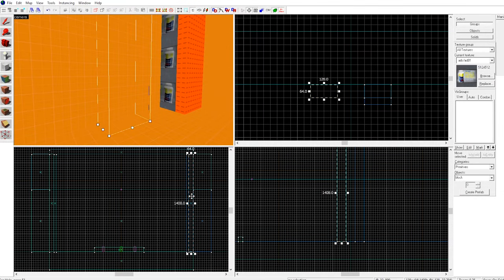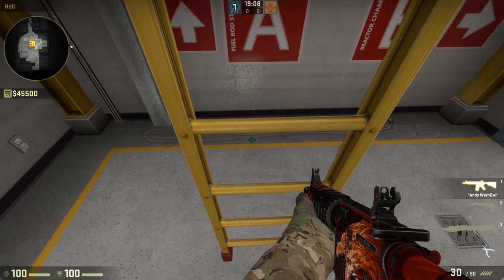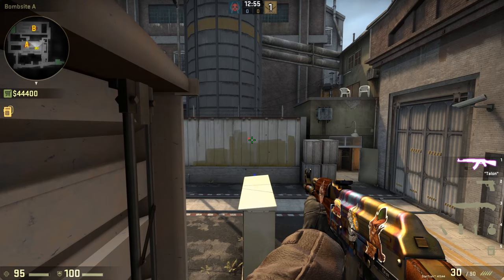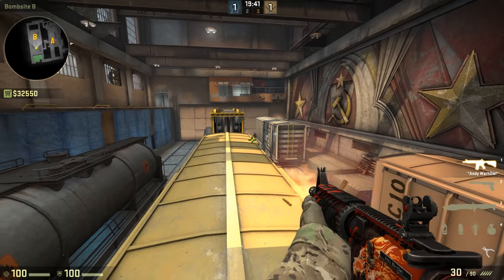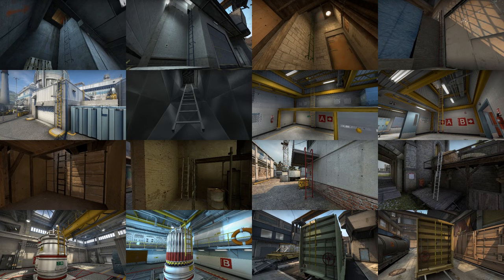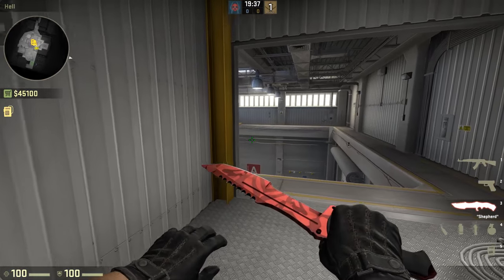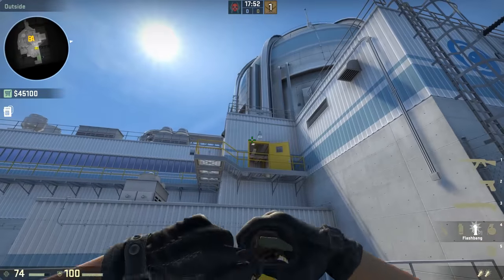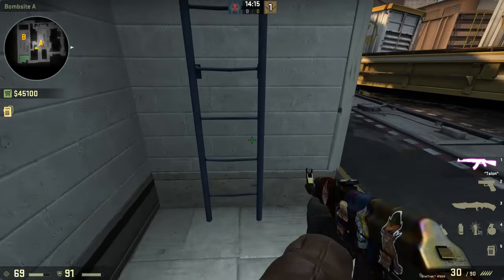Ladders in Counter-Strike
CS:GO Tutorials Tips & Tricks, everything you need to know about Ladders in Counter-Strike: Global Offensive.  Ladders are wonky, difficult to climb, strange physics, so this video is meant to elucidate you on the finer points of ladder usage, climbing ladders the fastest way possible, pop flashing to enter rooms, and some stuff you may not already know!